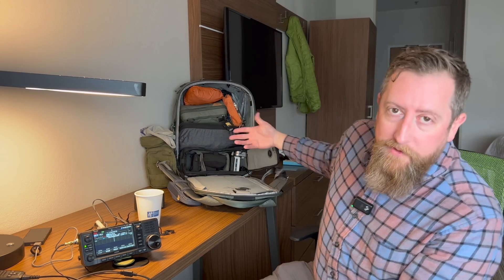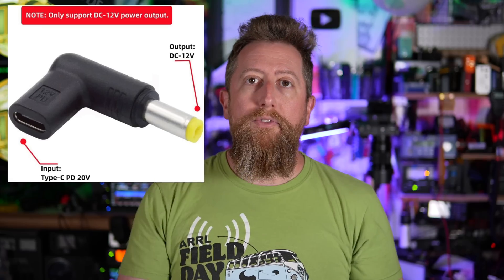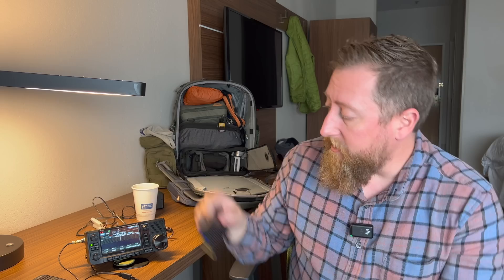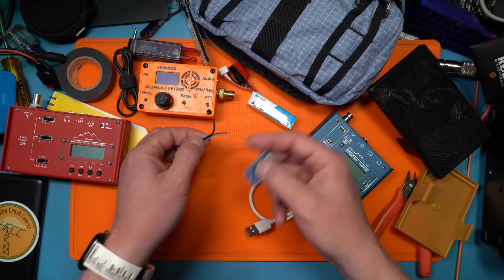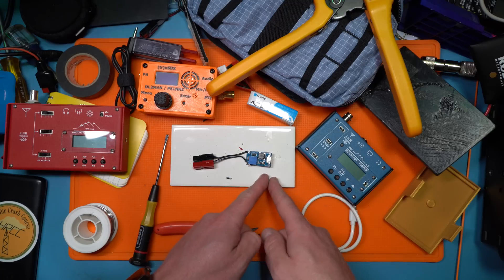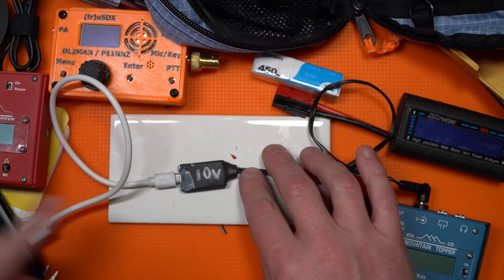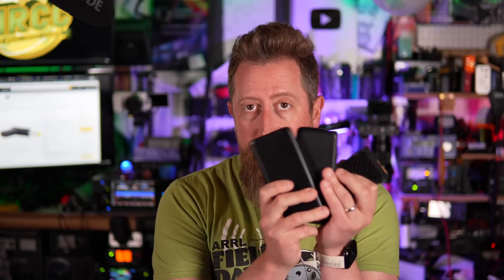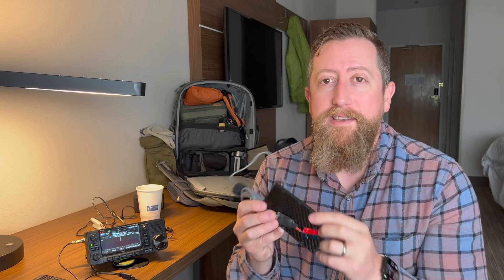Powering QRP Ham Radio with USB Battery Banks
Let me show you a few ways to power your QRP ham radios on the go with USB battery packs

Links from Video:
Step up converters
PD Connectors
Power Poles
Power Pole Crimper
ANKER Power Bank 20k mAh
ANKER Power Bank 10k mAh